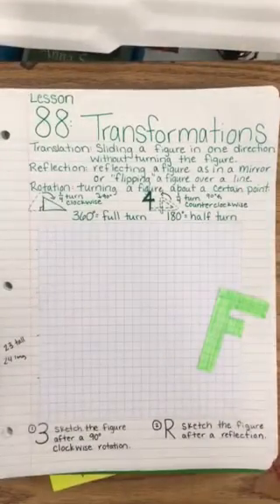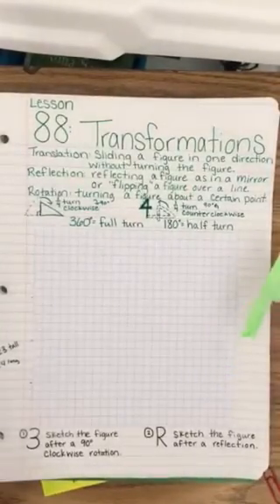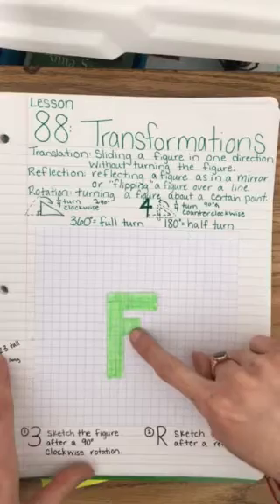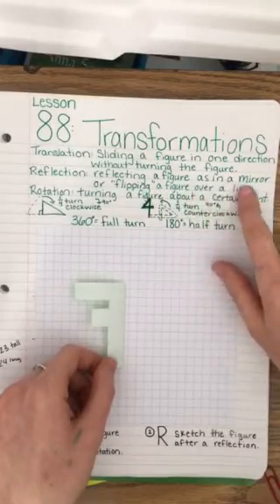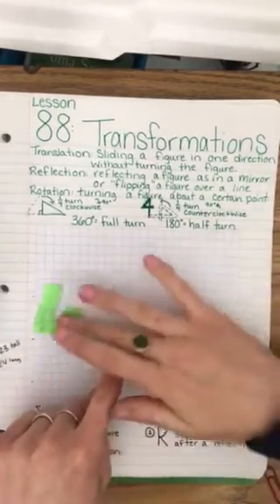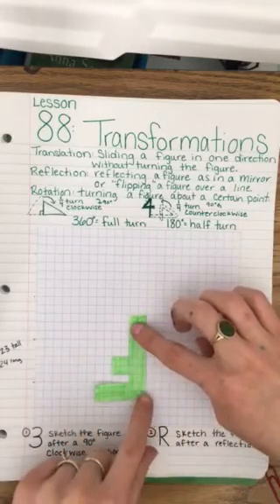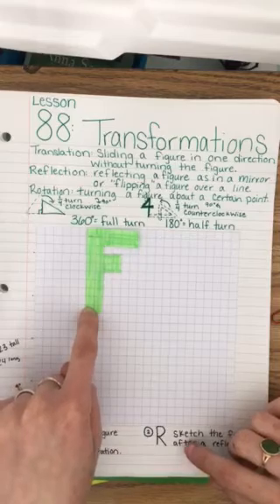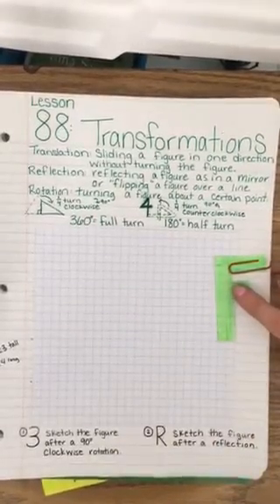Saxon math lesson 88